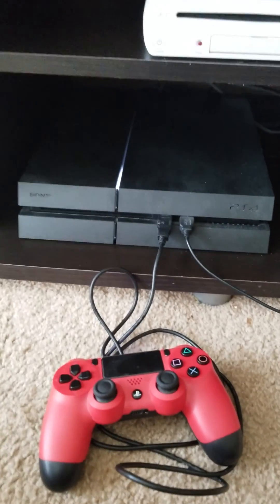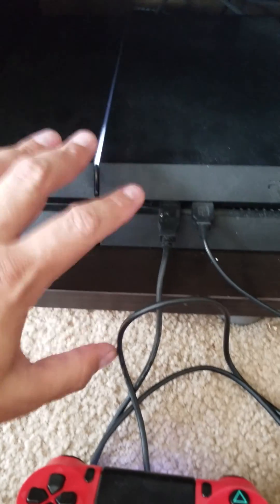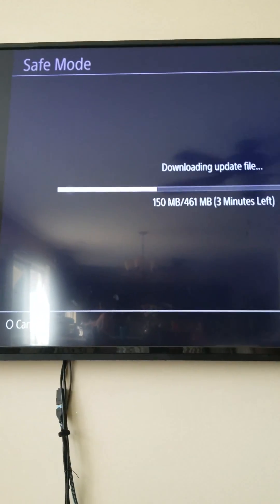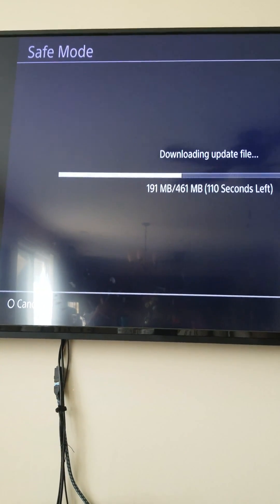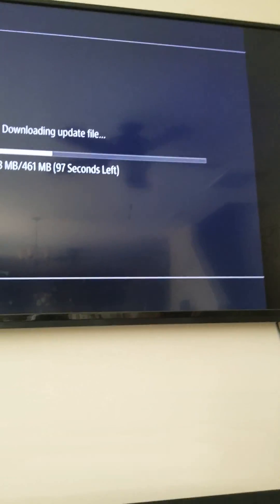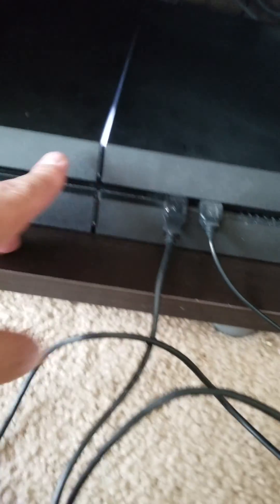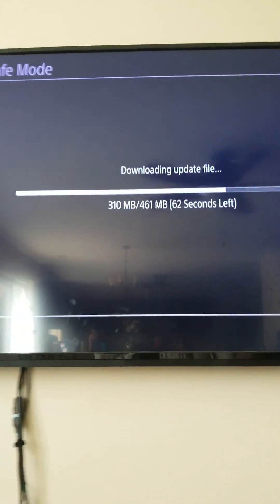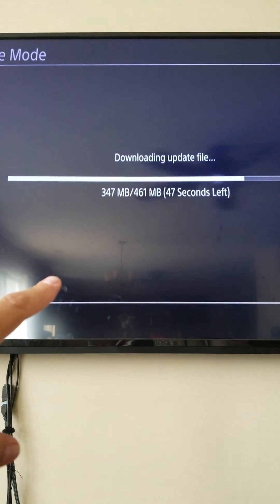How to fix slow internet speed on PS4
1. Power off your PS4 completely!!!
2. Press the power button and keep it pressed until it says (SAFE MODE)
3. Go to internet update and download file
4. Install downloaded file. (Your PS4 will automatically restart.
5. Enjoy!